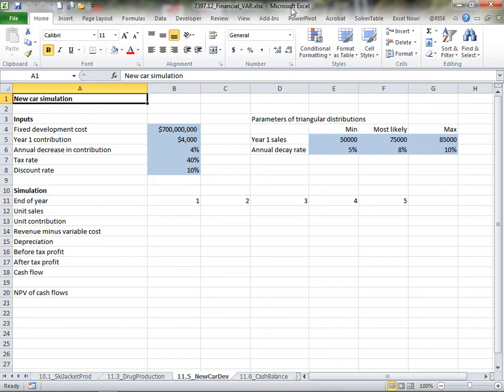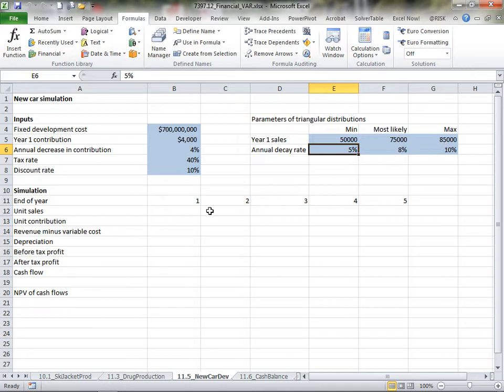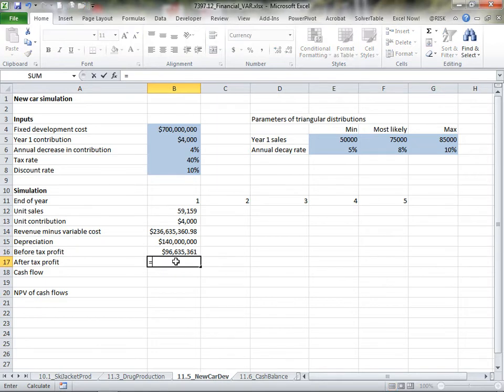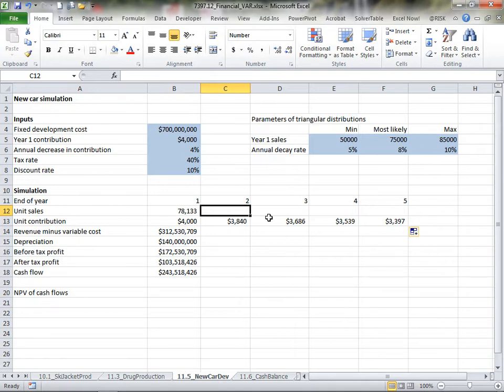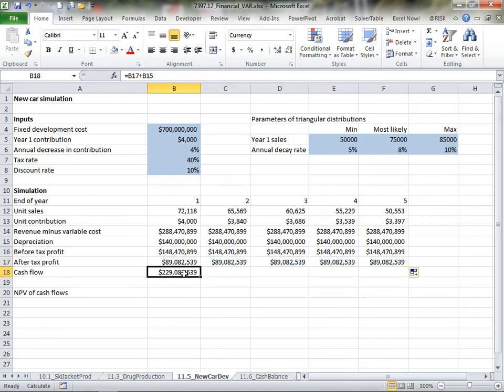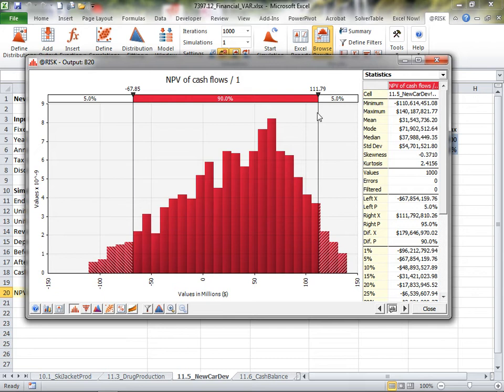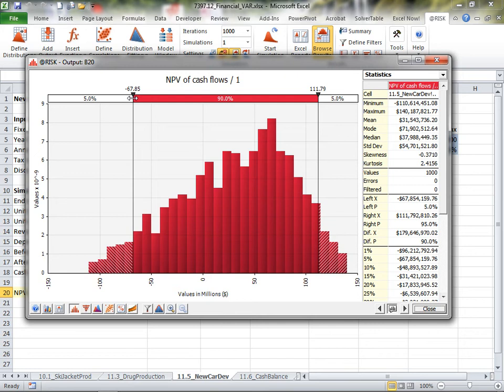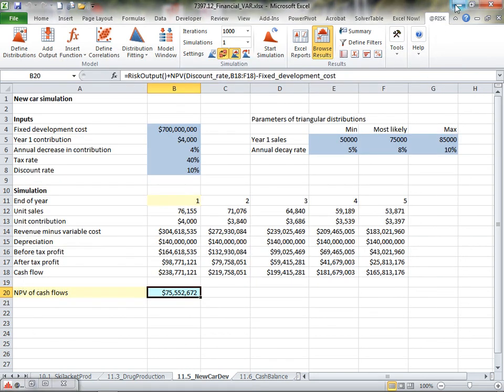Example 11.5: New car development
Financial simulation with VAR.